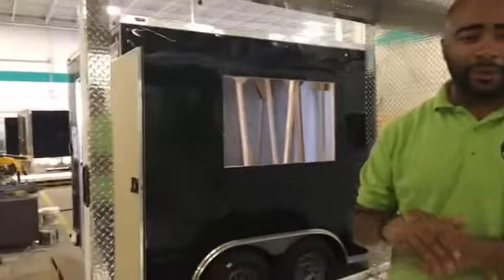Diamond Plated BBQ Trailer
Check out this diamond plated BBQ food trailer! Want a food truck or concession trailer for catering and events? One Fat Frog is having a sale on several models.